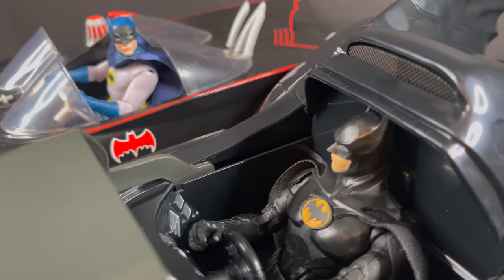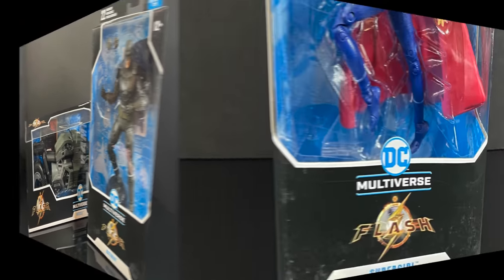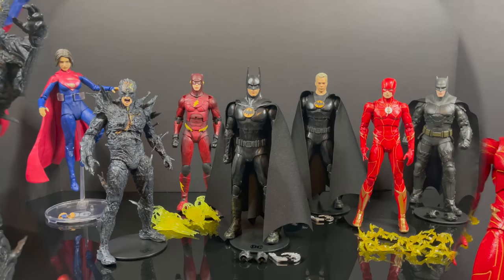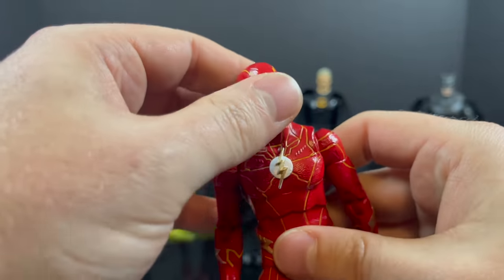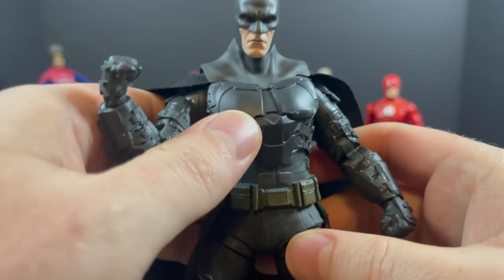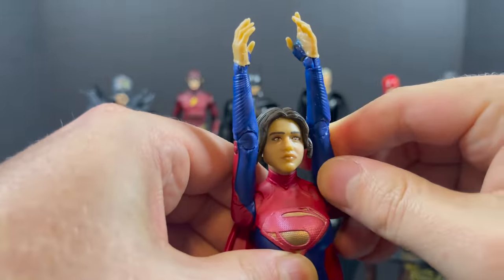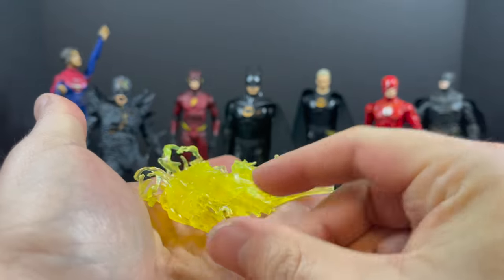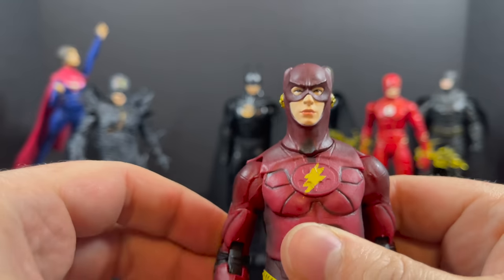2023 ALL THE NEW "THE FLASH" MOVIE TOYS | DC Multiverse | McFarlane Toys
Join me as we take a look at the new THE FLASH movie figures & Vehicles by McFarlane Toys!

Batman 89

Batmobile 89

Batfleck Cycle

Batman Costume Flash

The Flash (red)

TARGET:

Unmasked Batman 89